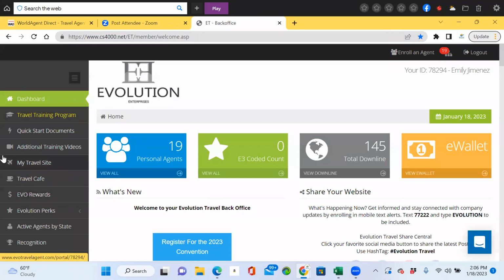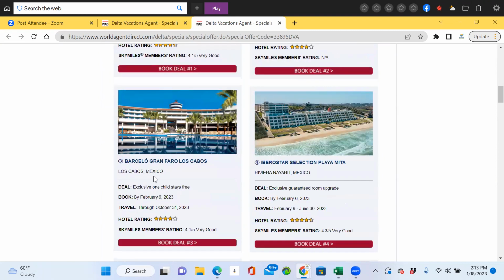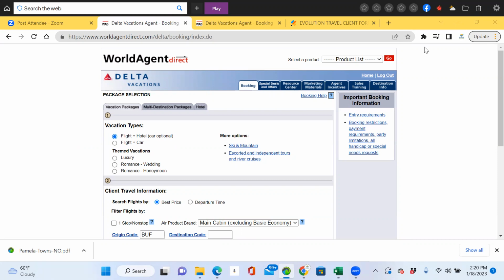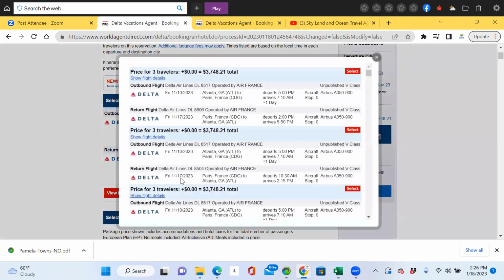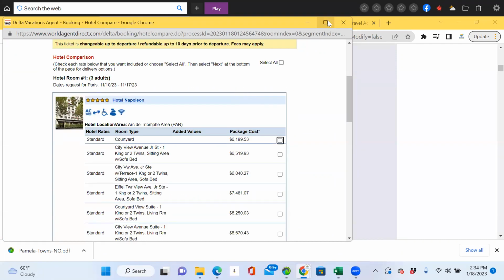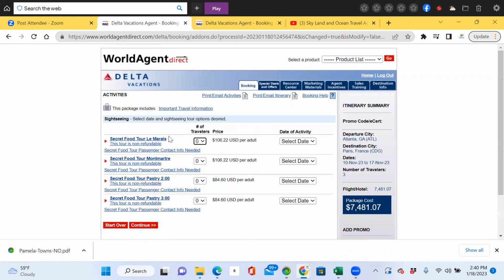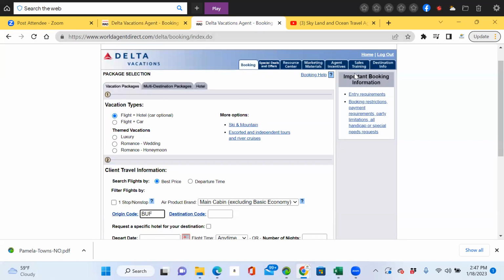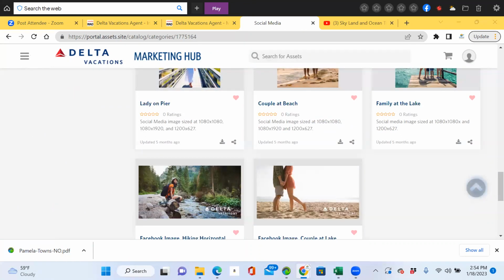Learn how to Register, Book a Trip to Paris and Marketing with World Agent Direct 1/18/23